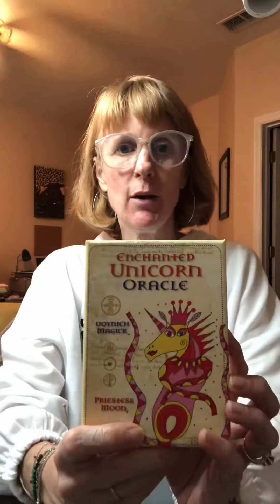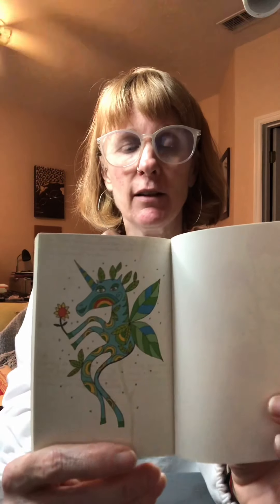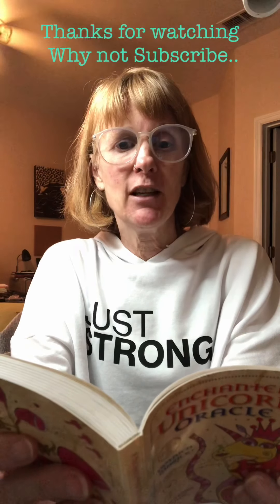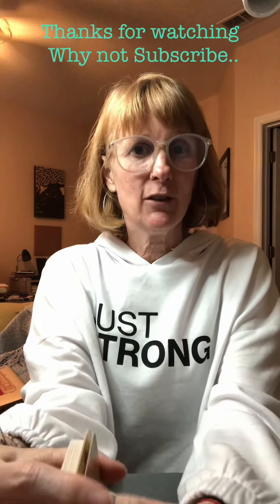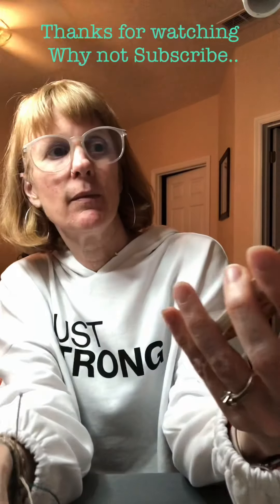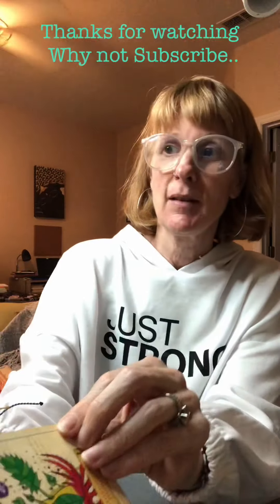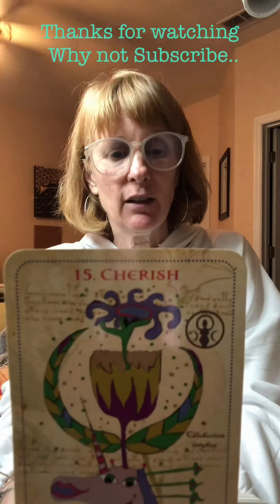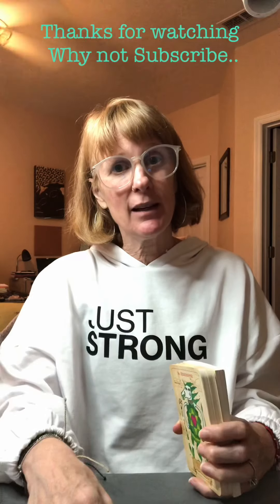Enchanted Unicorn Oracle walkthrough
Walkthrough Unboxing of the Enchanted Unicorn Oracle-
This is a super fun whimsical deck based on an ancient manuscript called the Voynich manuscript.. the incredible artwork is by Priestess Moon - the deck was published by Rockpool